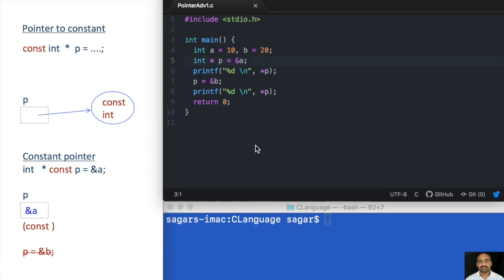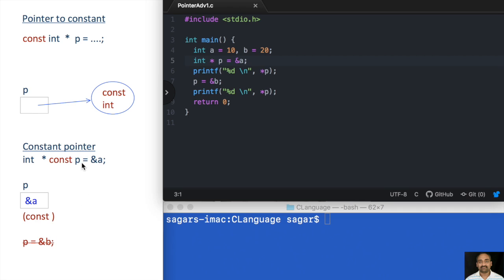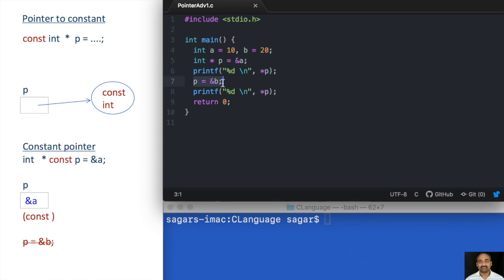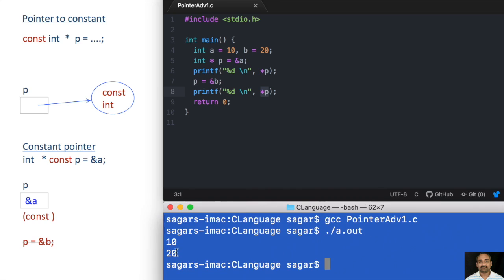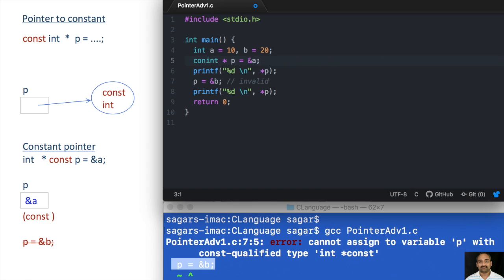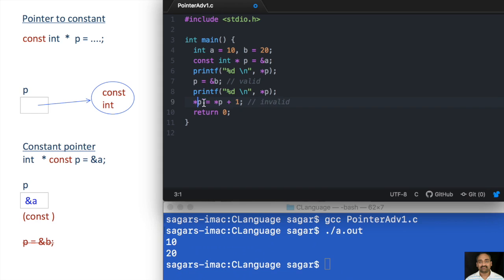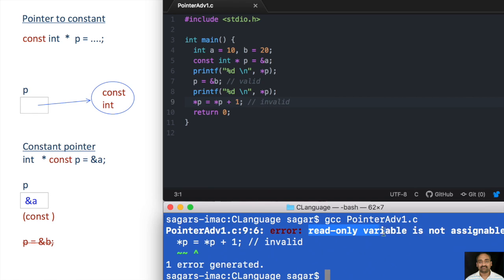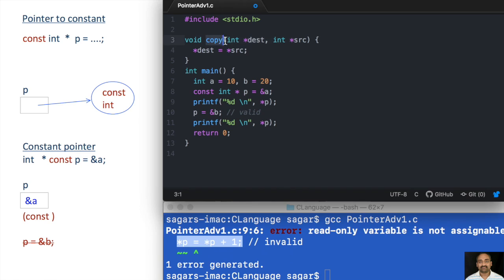Constant Pointers vs Pointer to Constant in C Explained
This C programming tutorial covers constant pointers in C — and clears up one of the most common points of confusion: the difference between a constant pointer and a pointer to a constant. Both are distinct concepts that play different roles in C programming, and understanding them is essential for writing robust, bug-free code.

👤 Author: Sagar Uppuluri, Software Architect and Udemy Instructor